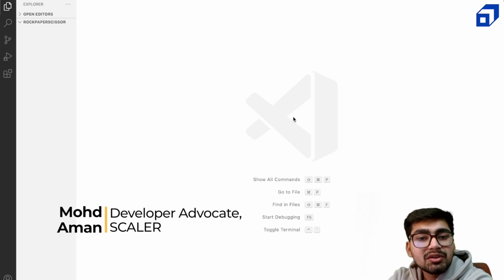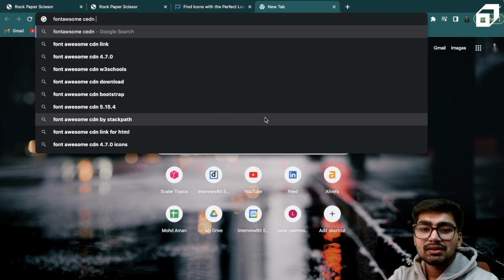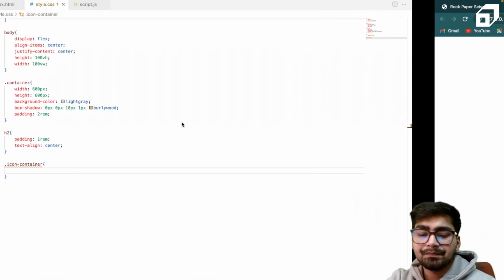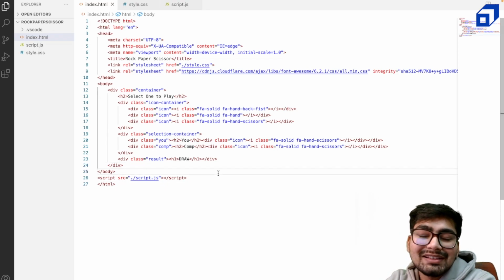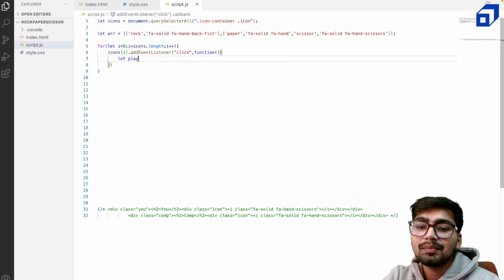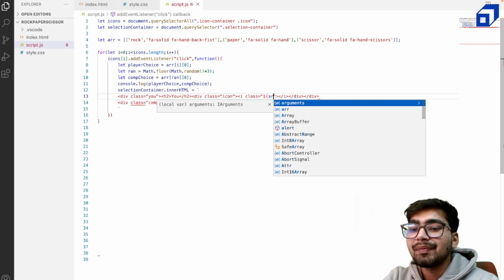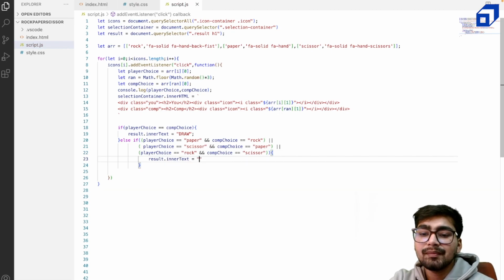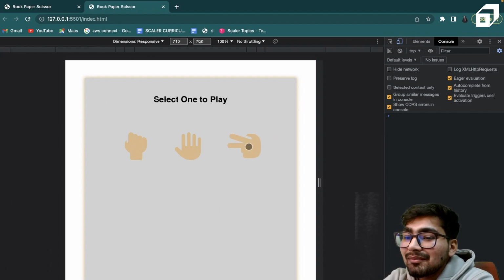Rock Paper Scissors Game using JavaScript Complete Project | HTML | CSS | Web Development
JavaScript is a versatile programming language primarily used for developing web applications. It enables interactivity on web pages, allows manipulation of HTML elements, handles events, and supports a wide range of functionalities, making it a crucial component of modern web development.

App development is the process of creating software applications that run on mobile devices, such as smartphones and tablets. It involves designing the user interface, writing code for the app's functionality, and testing the app to ensure it works as intended. The goal is to create a useful and engaging app for users.

⏱ Chapters:

0:00 Introduction
0:43 Designing the website using HTML & CSS
11:11 Coding the Logic behind Rock, Paper, Scissors game

### About Scaler